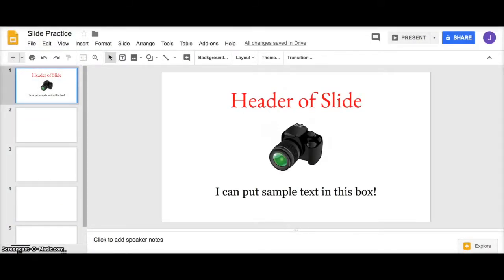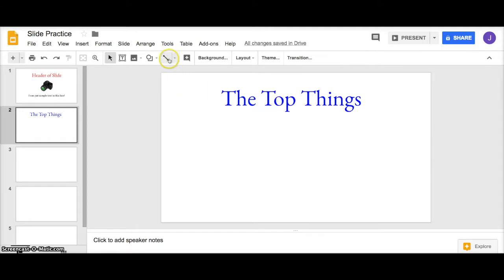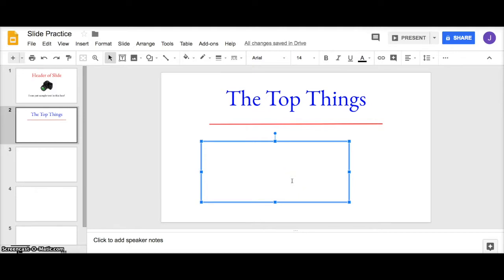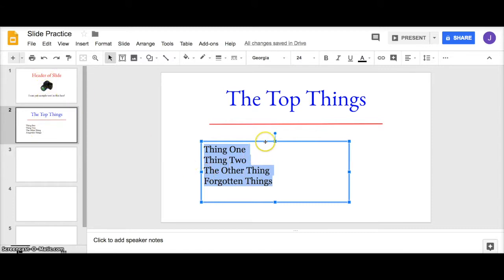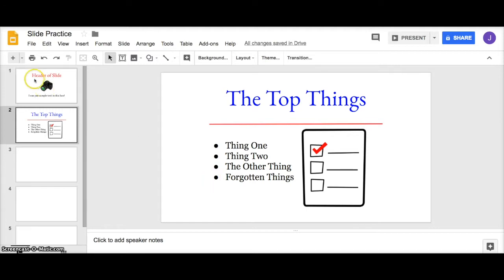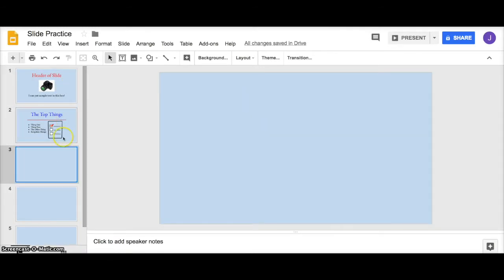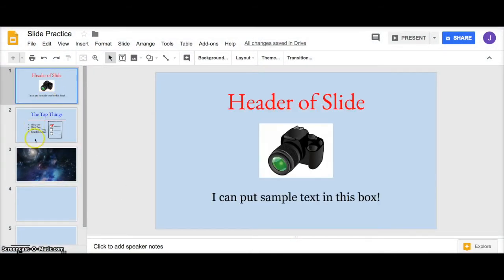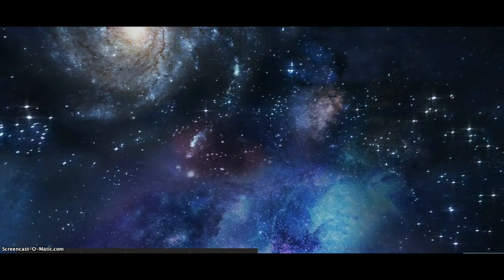The Google Project- Using Functions of Slides